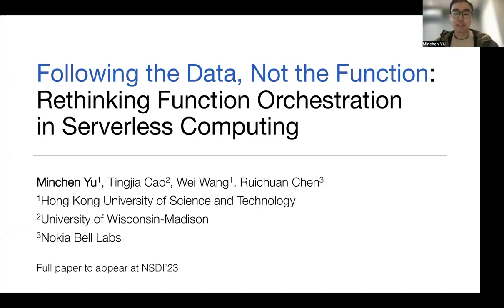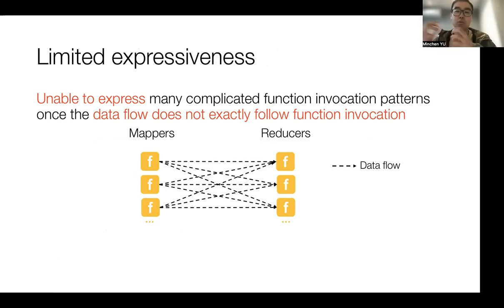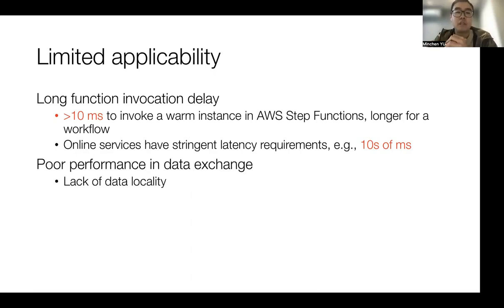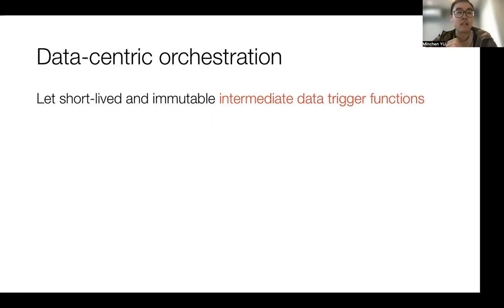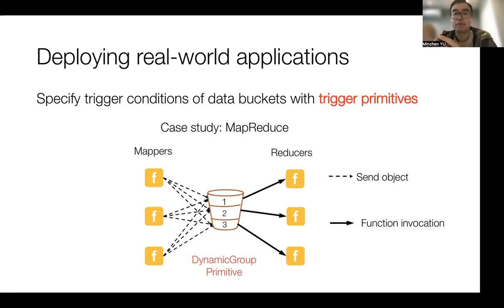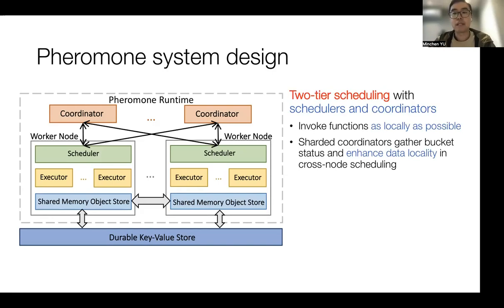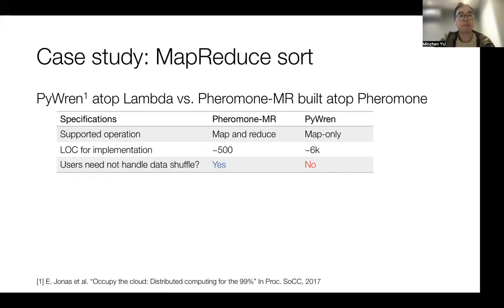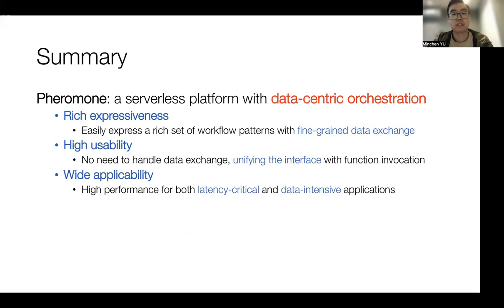WORDS 22 - "Following the Data: Rethinking Function Orchestration in Serverless" by Minchen Yu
"Following the Data, Not the Function: Rethinking Function Orchestration in Serverless Computing" by Minchen Yu (HKUST) from the 3rd Workshop On Resource Disaggregation and Serverless computing (WORDS'22)